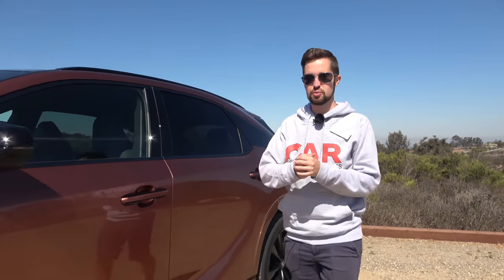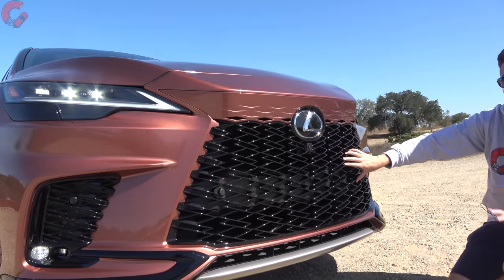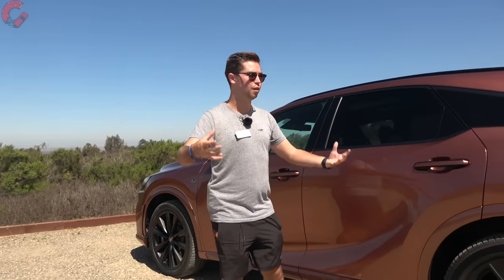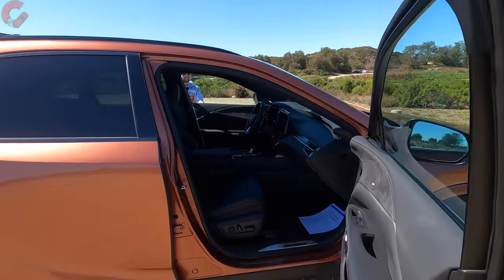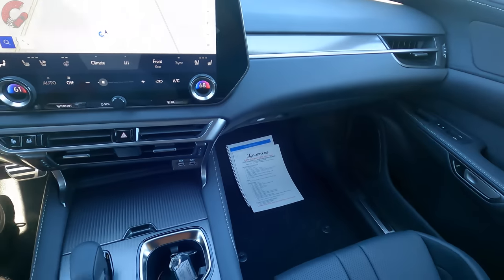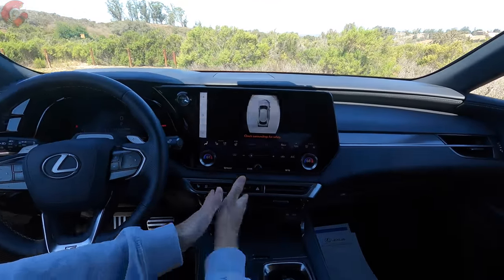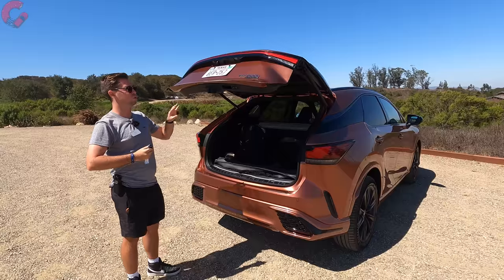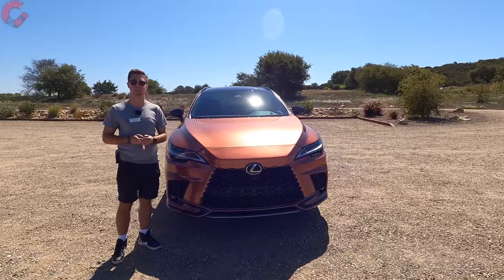2023 Lexus RX 500h F-Sport // An RX Like You've NEVER Seen Before!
Here's the ALL-NEW 2023 Lexus RX 500h F-Sport Performance! This 2023 RX 500h is the top-dog in the lineup bringing a powerful powertrain making 366hp and 406 lb. ft. of torque! So is the most powerful AND most luxurious Lexus RX ever the one to buy?? Or should you get an MDX Type S or GV80 3.5TT??

0:00 Intro
0:54 Detailed Exterior Walkaround
7:12 Interior Design & Technology
14:12 Rear Seats & Cargo
19:09 Powertrain Information